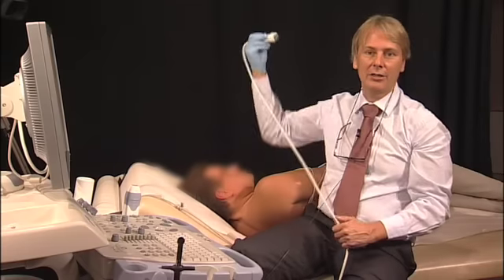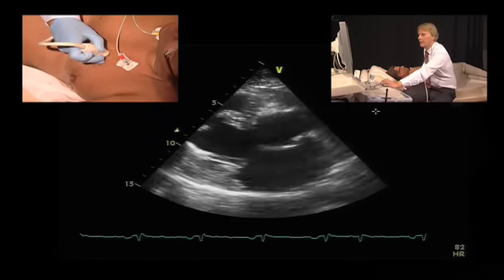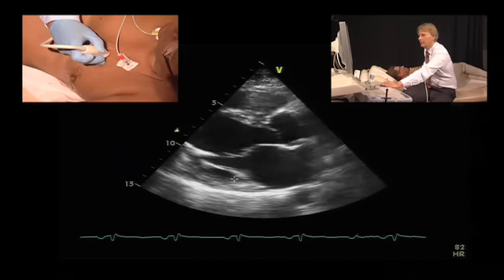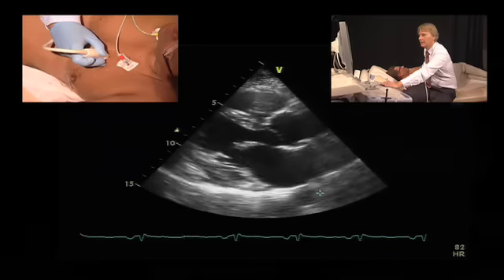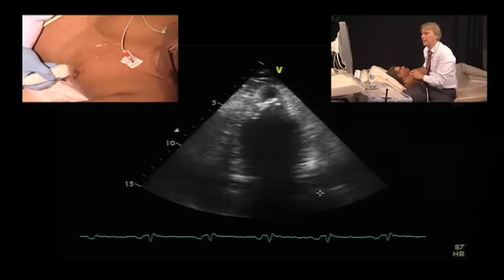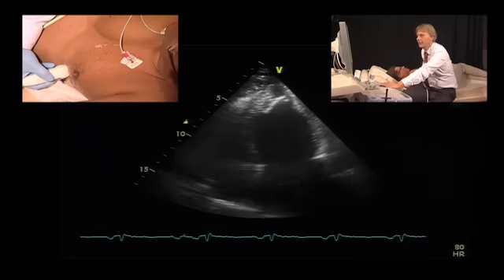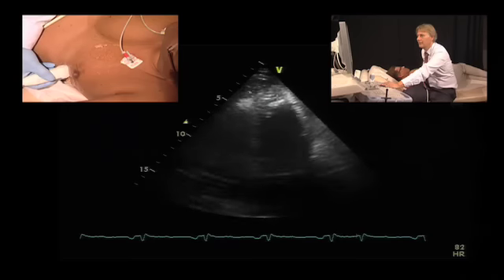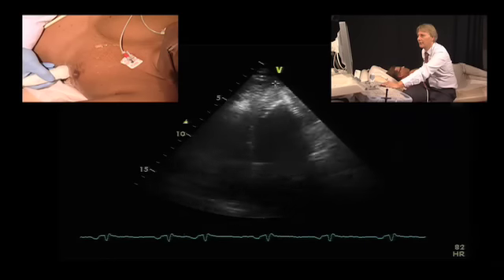Restrictive Cardiomyopathy or Endomyocardial Fibrosis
Endomyocardial fibrosis (EMF) is a rare disease entity that most echocardiographers will never encounter in their clinical practice  unless you live in Africa. In this patient demo, Thomas Binder will explain some of the typical features of EMF. No, the mass in the apex is NOT a thrombus.